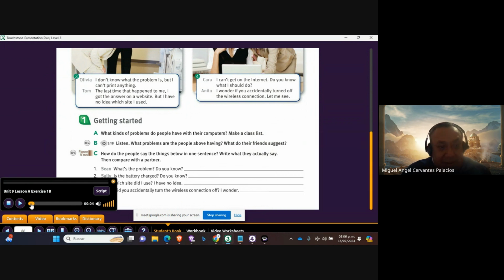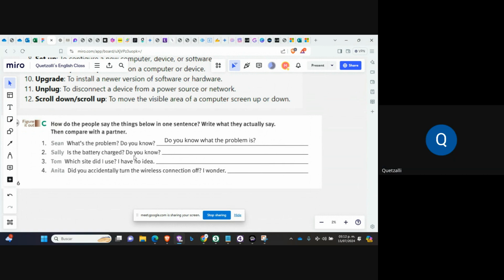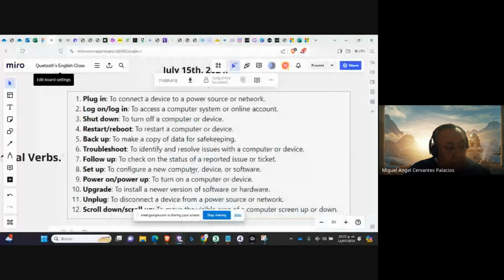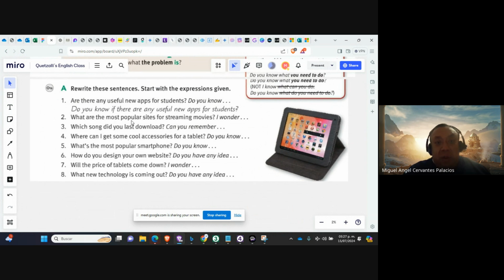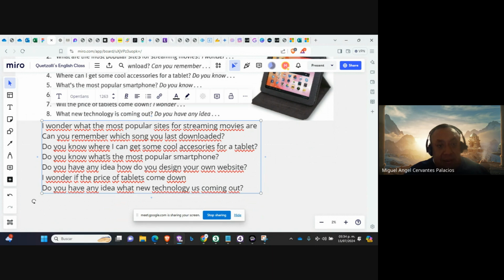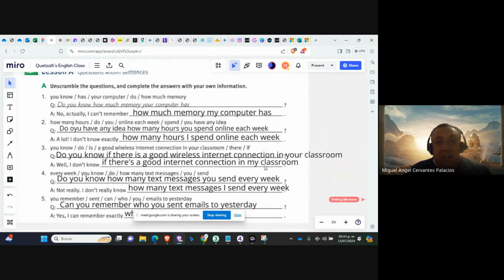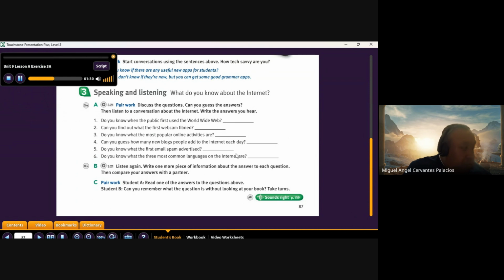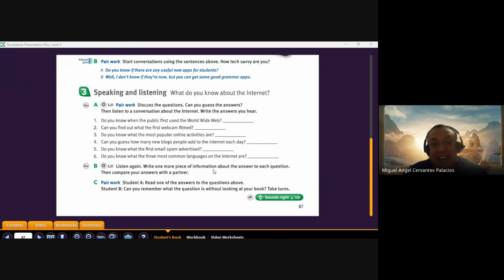Teacher Miguel´s Class on Embedded Questions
This is teacher Miguel´s class.
This lesson took place on July 15th. 2024.